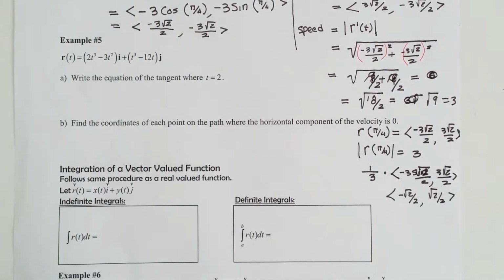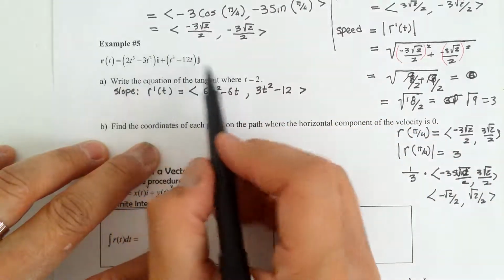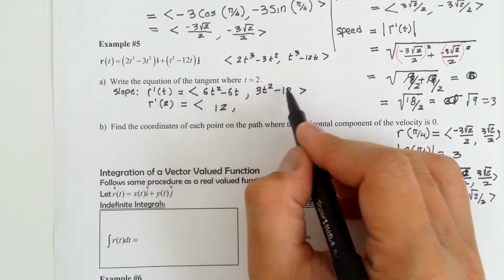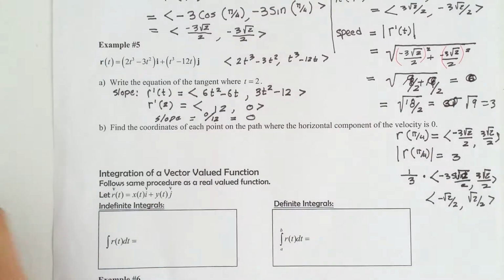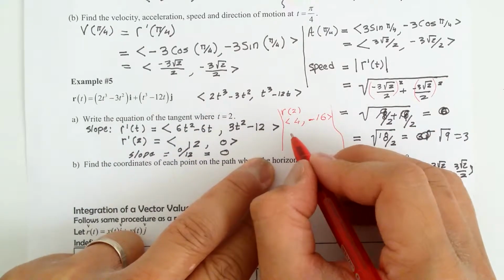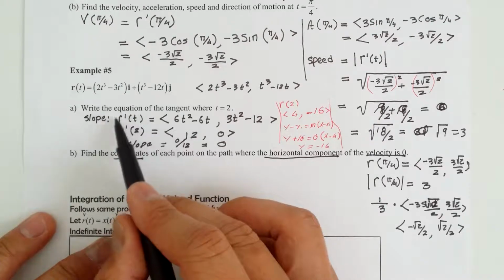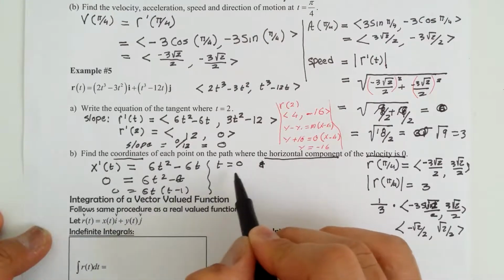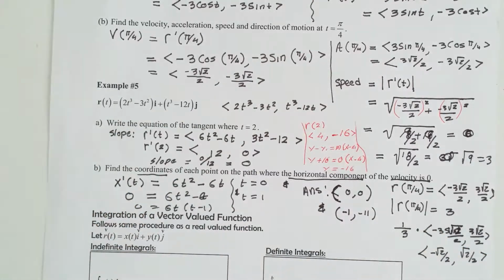Vector value function part 2